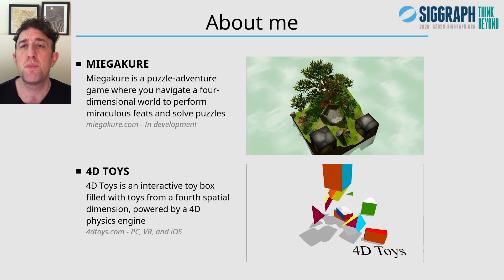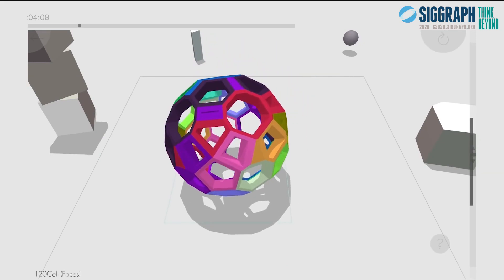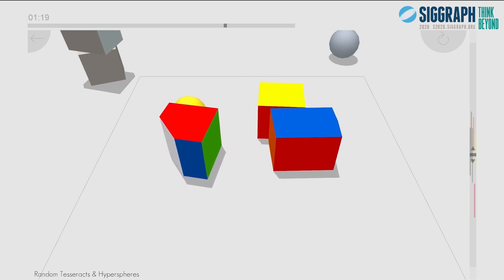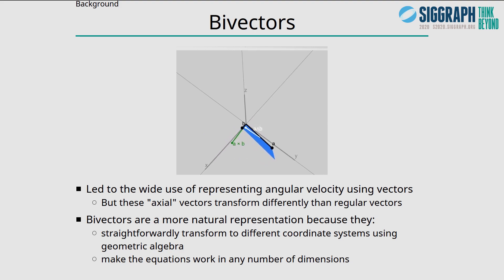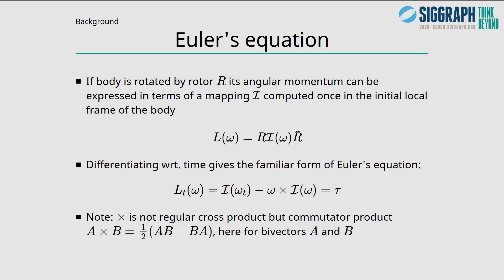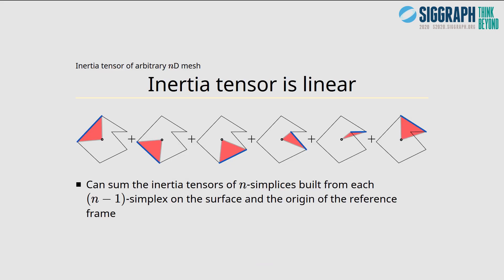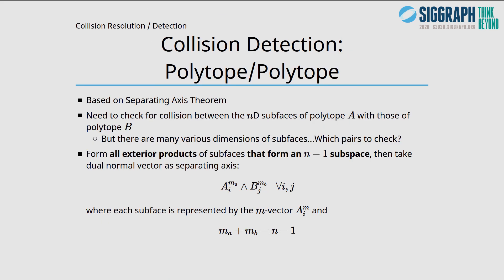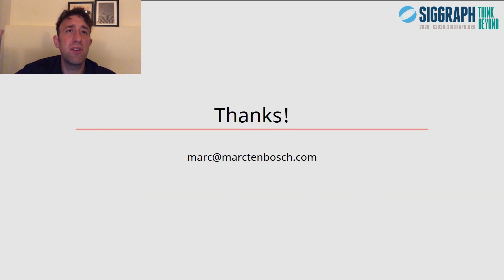SIGGRAPH 2020 Technical Paper: n-Dimensional Rigid Body Dynamics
I gave this talk at the SIGGRAPH 2020 conference about research developed for 4D Toys and Miegakure. SIGGRAPH is the premiere international conference on computer graphics and interactive techniques.

It's very exciting for work from a game (and a first for an indie game) to be presented in the SIGGRAPH Technical Papers program! Thank you all for your patience during development of the game, as you can see it can get pretty involved, ahah!

00:00 Introduction

01:15 Contributions
01:49 4D Toys Trailer
06:57 Background: Geometric Algebra
07:34 Background: Rigid Body Motion
07:49 Background: Angular Momentum
07:59 Background: Bivectors
08:55 Background: Rotors
10:05 Background: Instantaneous Velocity
10:25 Background: Angular Momentum
10:48 Background: Euler's Equation
10:59 n-Dimensional Generalization: Geometric Algebra Operator Matrices
11:48 n-Dimensional Generalization: Inertia Tensor
12:08 n-Dimensional Generalization: Operators and Inertia Tensor
12:39 n-Dimensional Generalization: Correcting Rotor Errors
13:18 Inertia Tensor of arbitrary nD mesh
13:34 Inertia Tensor of arbitrary nD mesh: Inertia Tensor is Linear
13:46 Inertia Tensor of arbitrary nD mesh: Compute Covariance Matrix
14:05 Inertia Tensor of arbitrary nD mesh: Transform Covariance into Inertia
14:30 Inertia Tensor of arbitrary nD mesh: Transforming Inertia Tensor
14:55 Inertia Tensor of arbitrary nD mesh: Diagonalizing Inertia Tensor
15:17 Collision Resolution / Detection
15:32 Collision Resolution / Detection: Hypersphere / Polytope
16:14 Collision Resolution / Detection: Polytope / Polytope
17:03 Dzhanibekov Effect: 3D Dzhanibekov Effect
17:27 Dzhanibekov Effect: 4D Dzhanibekov Effect
17:54 Dzhanibekov Effect: Reduces to 3D case
18:12 Dzhanibekov Effect: Stable states
18:30 Dzhanibekov Effect: Additional Oscillations
18:44 Future Work